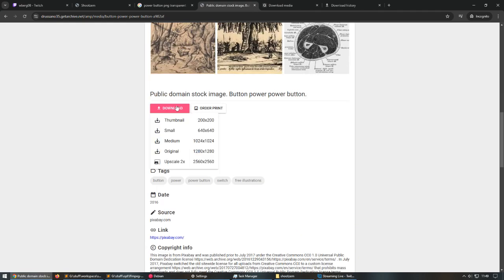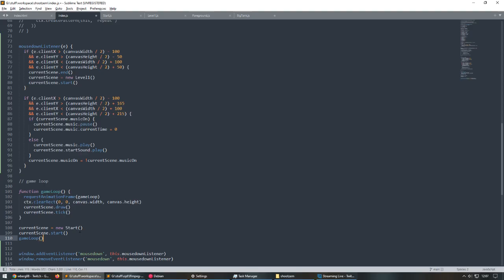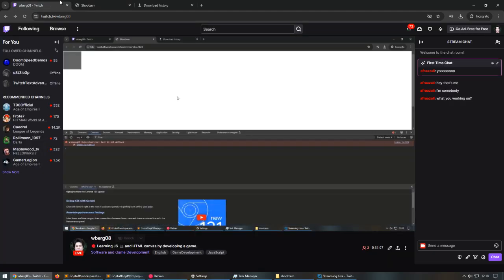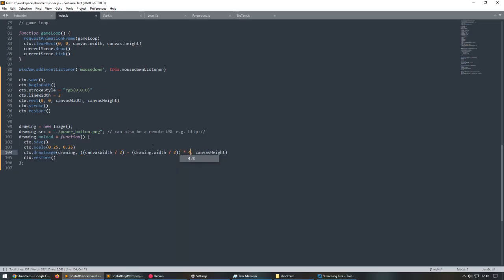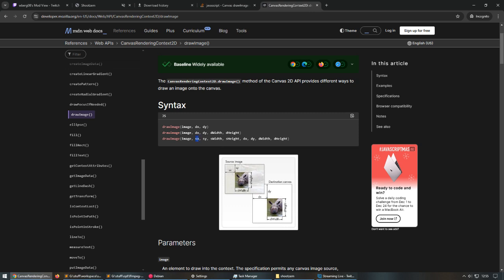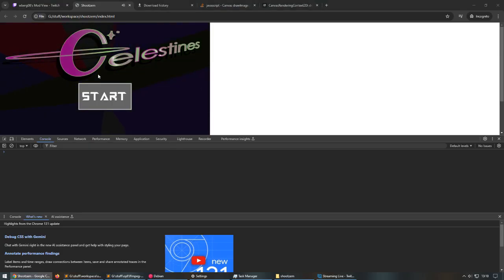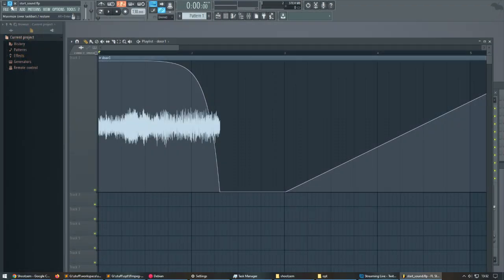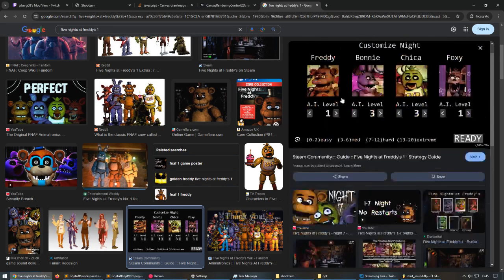Celestines dev stream #1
Learning JS and HTML canvas by developing a game.